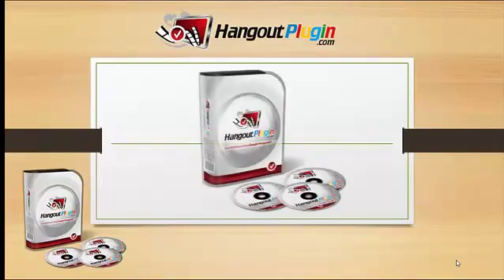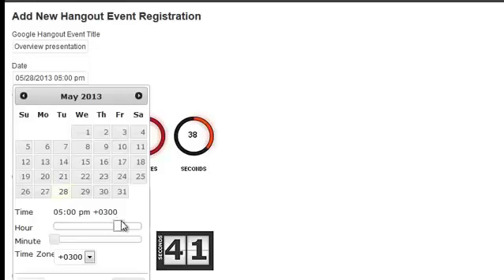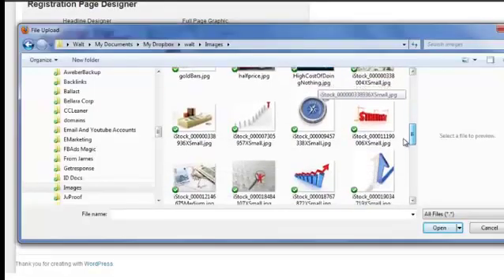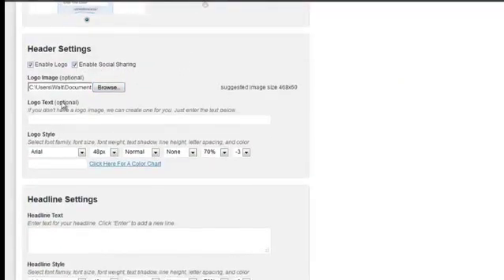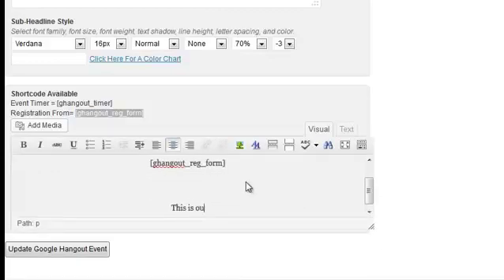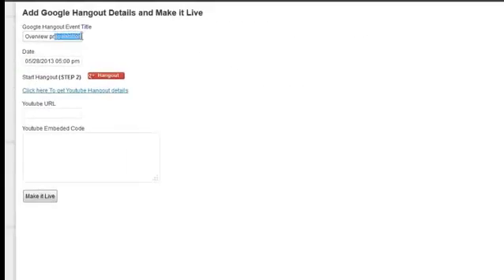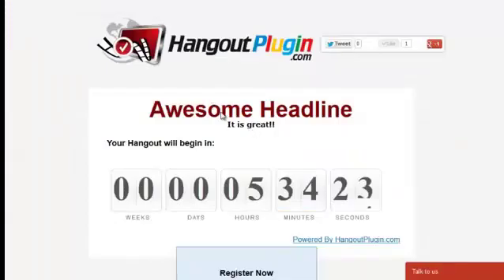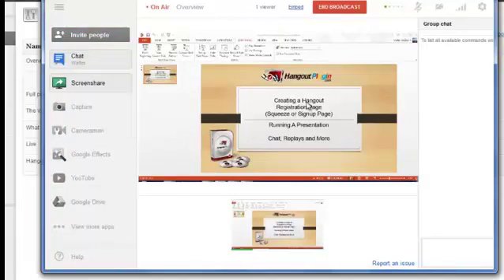GOOGLE HANGOUTS WORDPRESS PLUGIN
- Google Hangouts WordpressPlugin | Google Hangouts Plugin Review - Go here t get your copy of the Google Hangouts Plugin while it's still available!

This is an awesome plugin that allows you to use the power of Google Hangouts to host your webinars so you no longer have to rely on paid services like gotomeeting or gotowebinar to have webinars!

Hey if you are a marketer or want to learn how to make money online join our google chrome "extension" mastermind group!

It's Free!